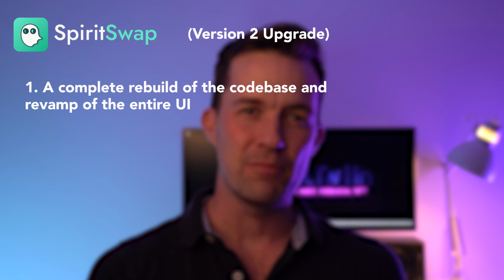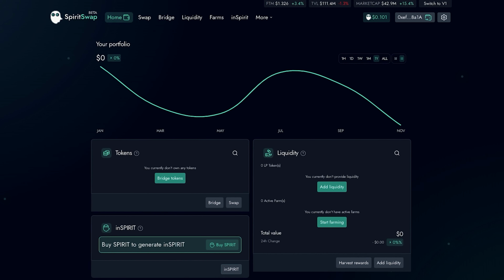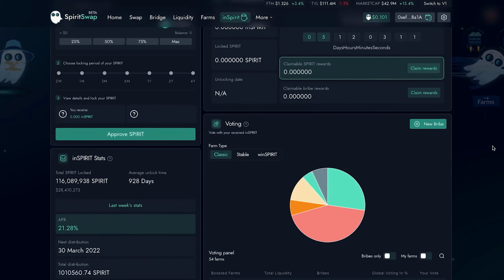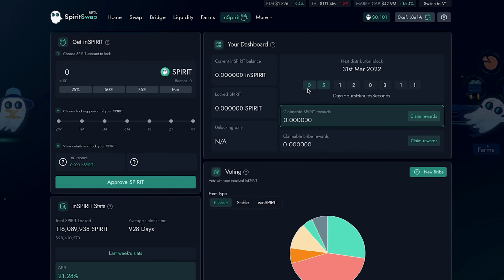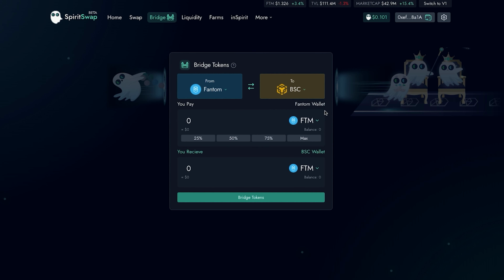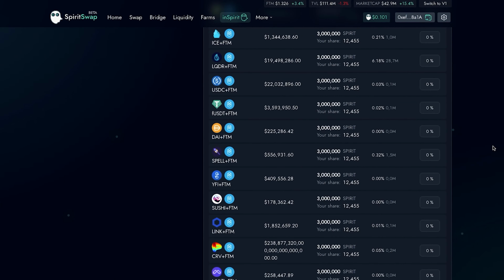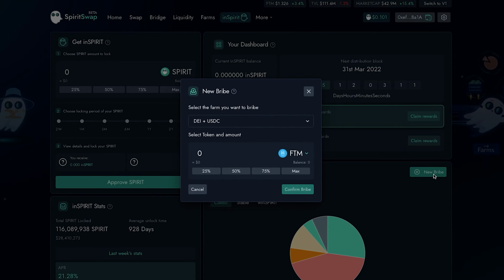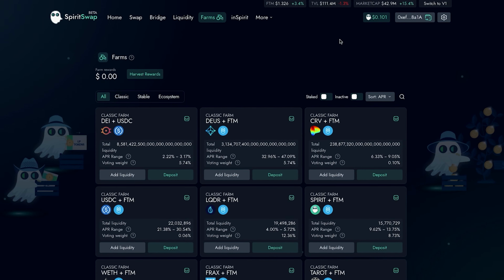EXCLUSIVE: SpiritSwap V2 is EPIC - Let me show you!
This one is kind of special. I've got an exclusive preview of SpiritSwap's V2 platform for you. They have completely rebuilt the platform from the ground up to optimise the returns for their users.

Let me take you through these upgrades feature by new feature:

1. A complete rebuild of the codebase and a revamp of the entire UI

2. Fundamental upgrades to the supporting smart contracts, protocol infrastructure and AMM architecture

3. Reallocation of Fee distribution structure and Gauge proxy emission ratio.

Sign up to their Discord and stay up to date for when V2 is released to the public: